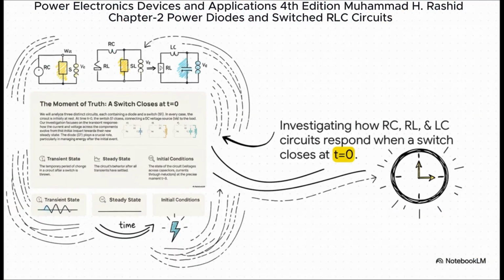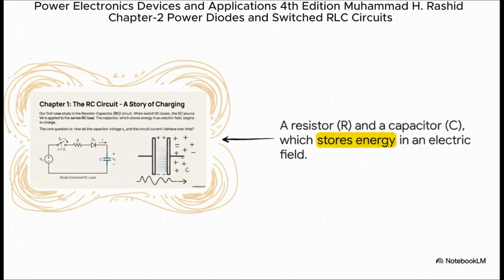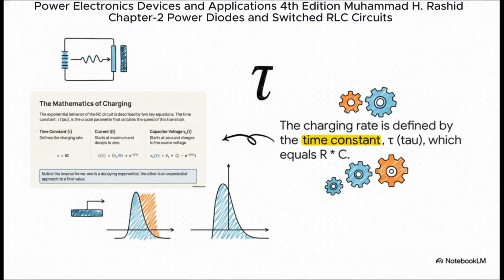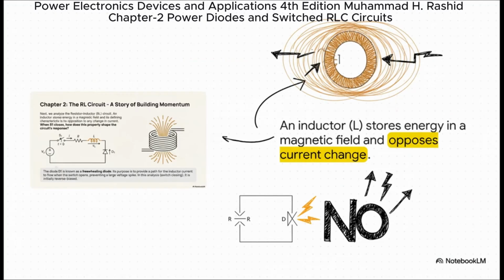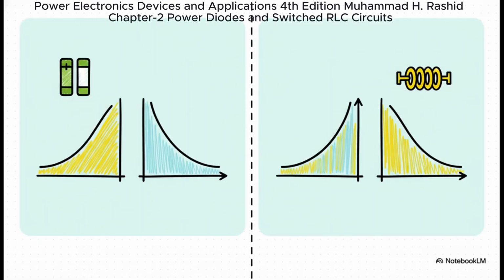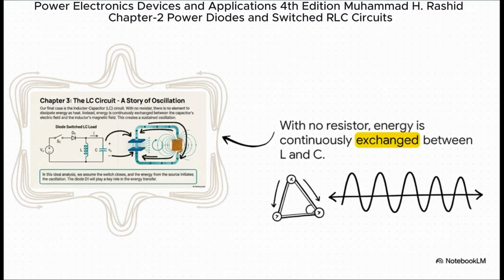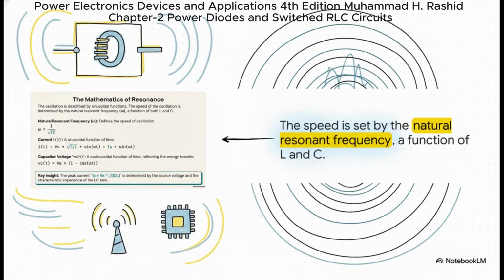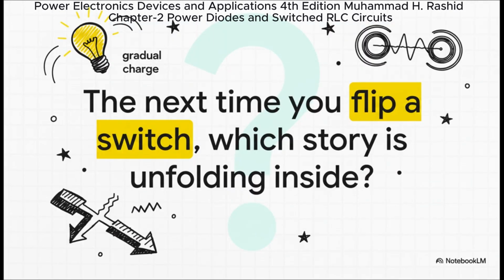Power Electronics Course-Chapter-2.11-2.13-DIODE SWITCHED RC, RL, LC LOAD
Power Electronics Course-Chapter-2
Power Diodes and Switched RLC Circuits
2.11 DIODE SWITCHED RC LOAD
2.12 DIODE SWITCHED RL LOAD
12.13 DIODE SWITCHED LC LOAD